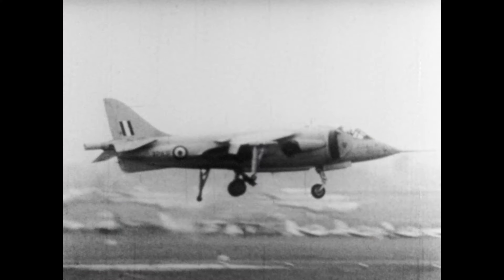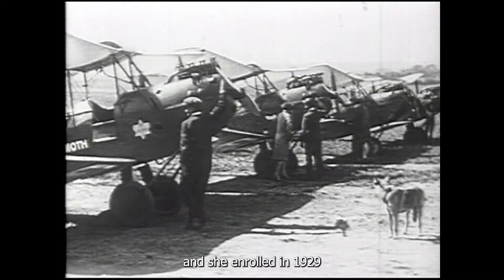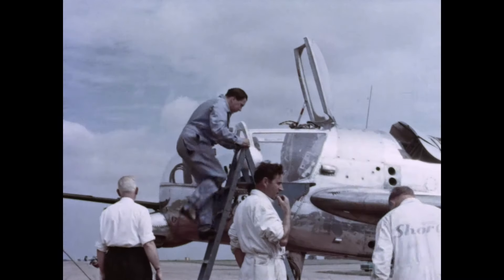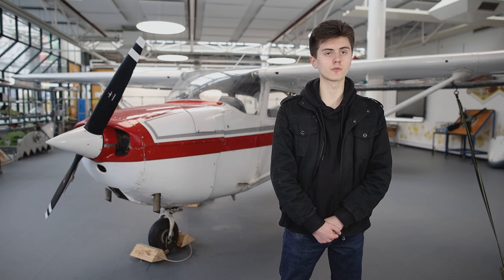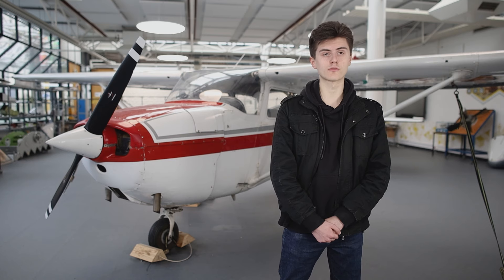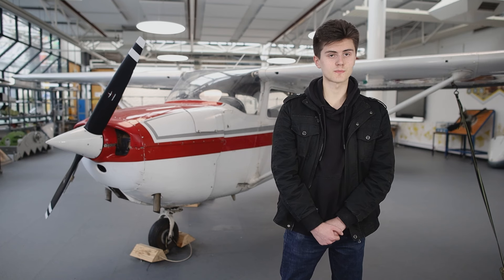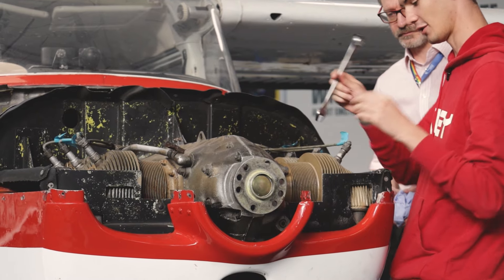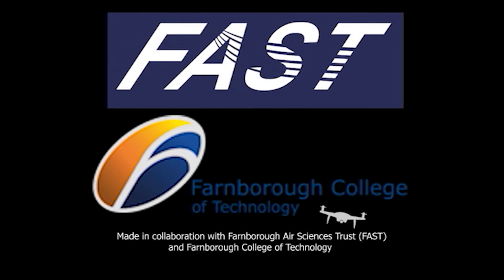A very SPECIAL Collaboration!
The aviation documentaries produced by the Year 2 Level 3 Media students (2023-24) at Farnborough College of Technology (FCOT) in collaboration with FAST will be uploaded here over the coming week.  Each film features footage from the FAST film archive.

Thanks to a grant from the Heritage Lottery Fund, and National Lottery Players for making this project possible.

A message from Josh Sparkes, Programme Manager for Media at Farnborough College of Technology:
"I am pleased to highlight the exceptional collaboration between Farnborough College of Technology's Media department and the Farnborough Air Sciences Trust (FAST), which has resulted in an enriching and impactful extracurricular experience for our media learners. FAST has provided a diverse array of opportunities, trips, and projects aimed at preserving Farnborough's aeronautical history while engaging students in hands-on media production. Within this project, our second year (L3) media learners have co-produced a series of six documentaries, delving into various aspects of Farnborough's aeronautical heritage, which has been directly incorporated into our curriculum in the way of 'live briefs'. Beyond documentary production, students engaged in group proposal presentations, received feedback and direction on their briefs through talks and visits, and tackled bespoke assignment briefs tailored to incorporate archival footage, photos, and expert advice from FAST.
The collaboration extended beyond the classroom as well, with students having the opportunity to visit the Ark Postproduction and Restoration site in London, collaborate with aero researchers from FAST, the British research community and the wind tunnel, and participate in off-site filming with clients. Notably, the involvement of the aeronautic engineering department and aeronautical researchers has been particularly critical to engage with this series of projects.
Additionally, degree-level learners undertook a special project, filming interviews with aero specialists and producing a series of short documentaries for a museum installation, guided by bespoke industry director/editorial expertise."